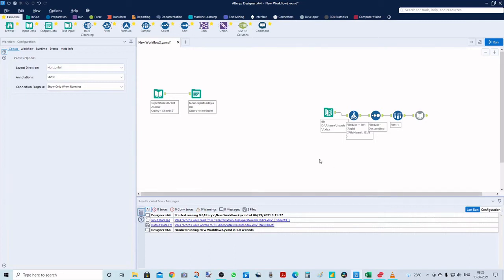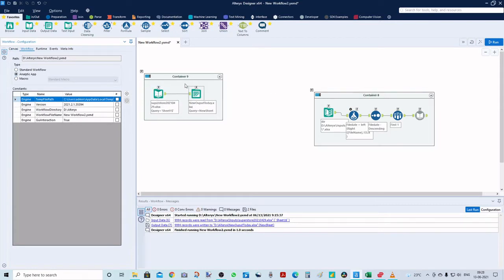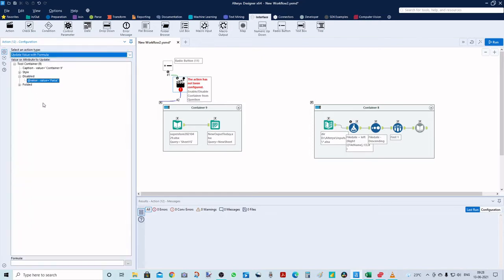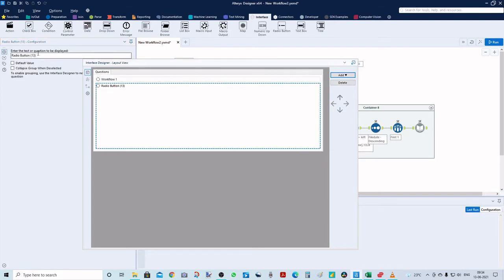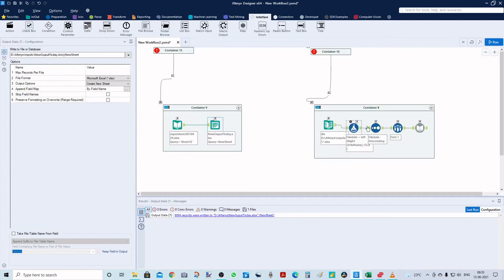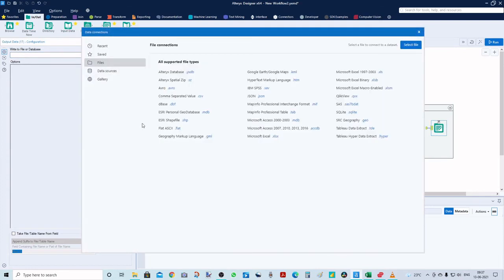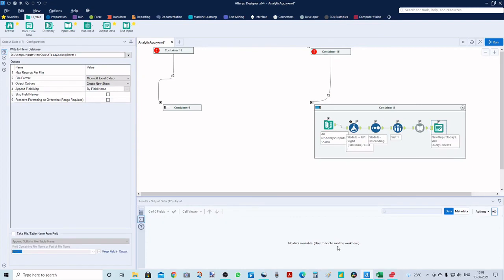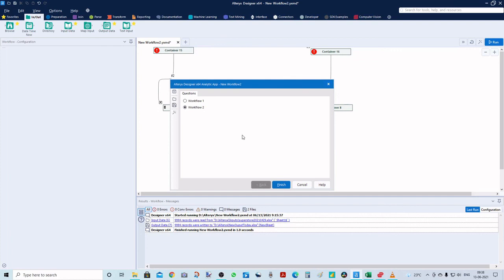Alteryx Analytic App - How to run multiple workflows in succession, one after the other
In this video we will see how can we run multiple alteryx workflows in sequence. The workflows should run one after the other.

The Formula used in Action tool Formula field - IF [#1] THEN "FALSE" ELSE "TRUE" ENDIF